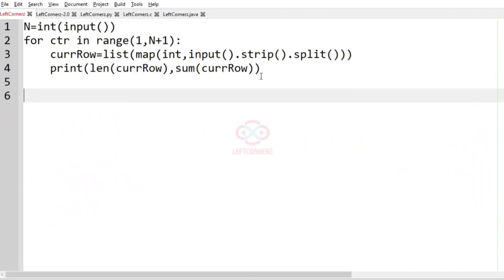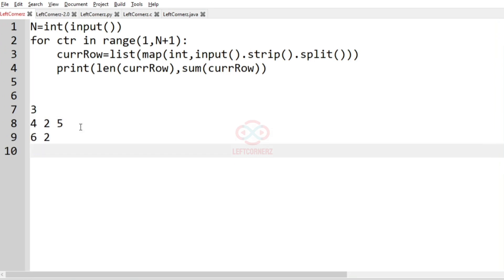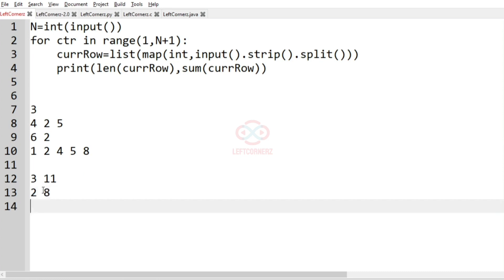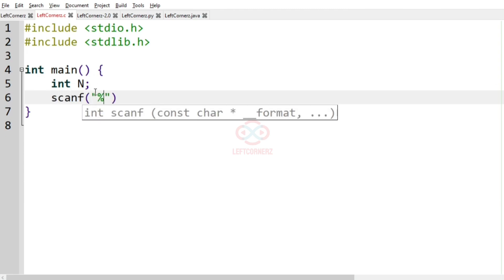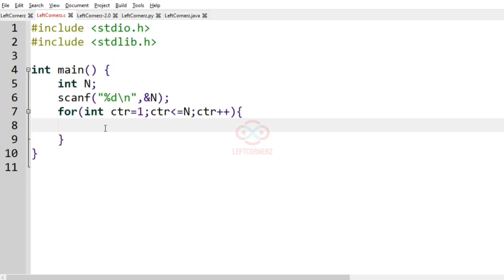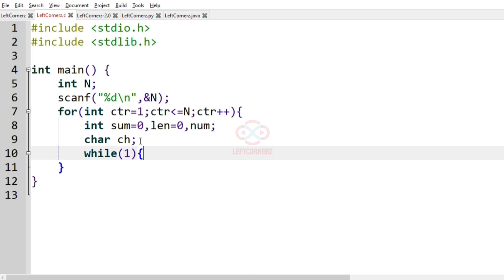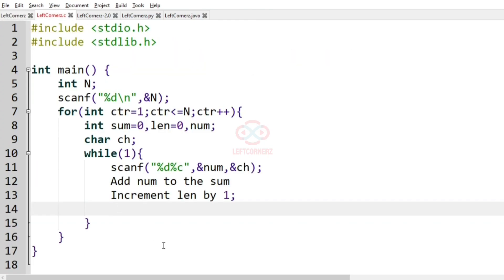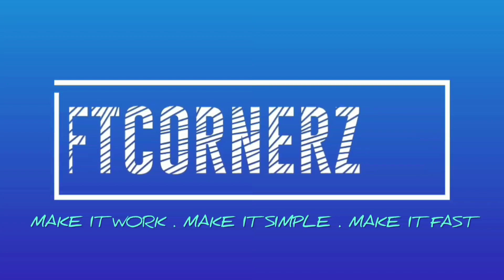python - c -013 (17-05-2021) | skillrack daily challenge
Video By:
Karthik B
Tharunkumar K